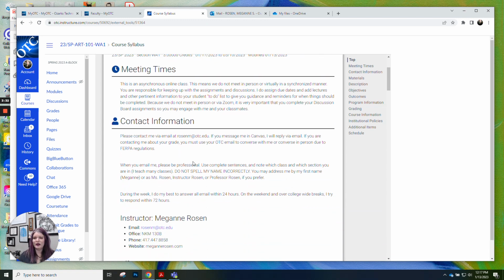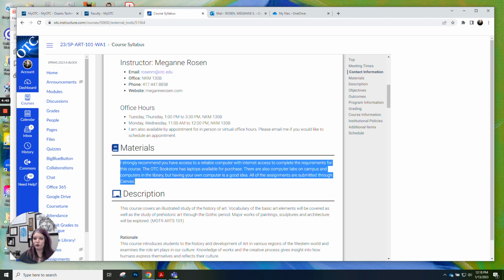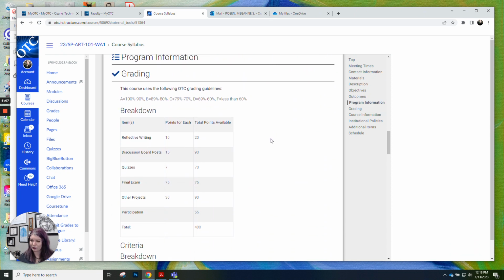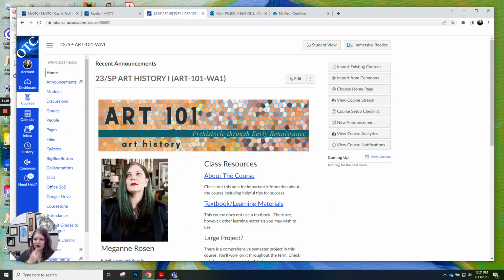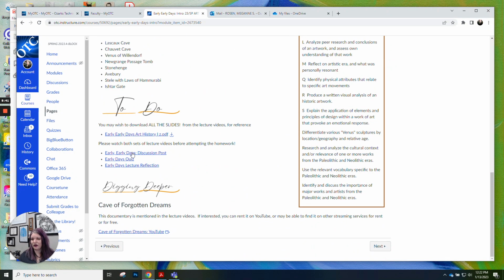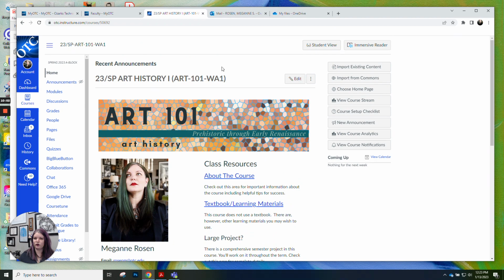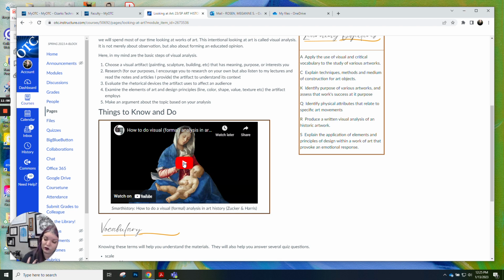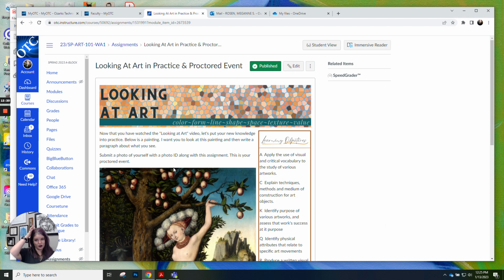Art History I Intro SP23